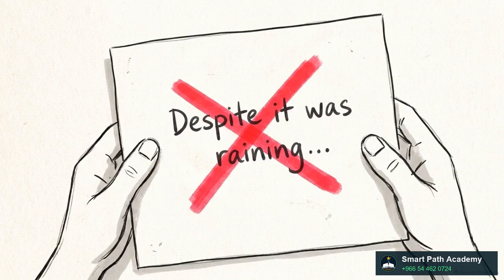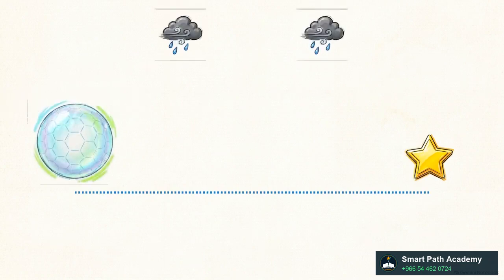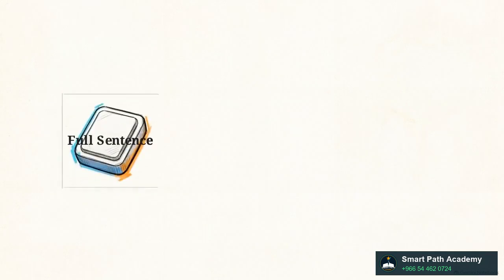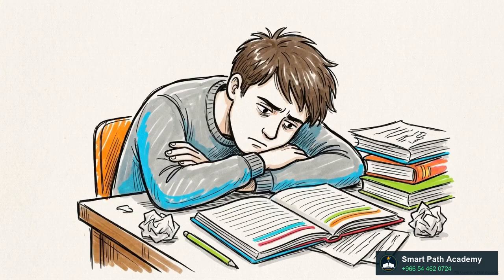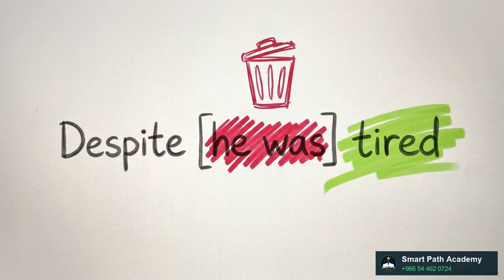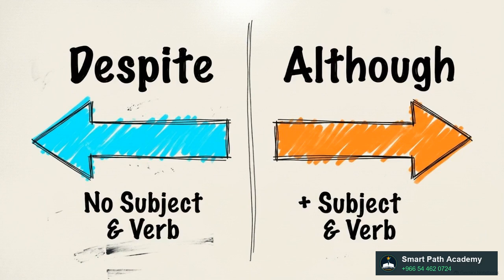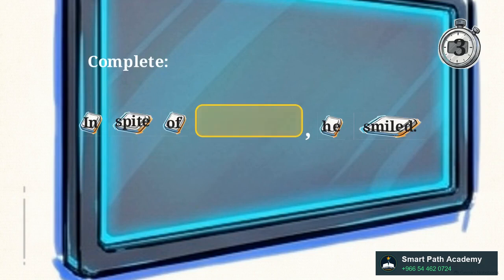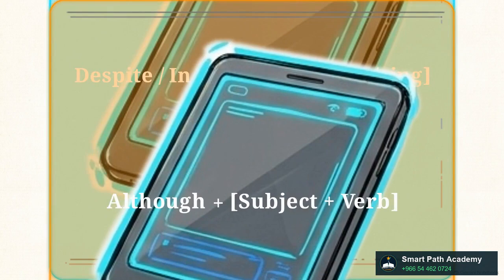Despite vs In Spite Of | Stop This Common Grammar Mistake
Learn how to use despite and in spite of before nouns, pronouns, and -ing forms—and why a full subject-plus-verb clause needs although instead.

This visual Smart Path Academy lesson includes clear rules, animated examples, common mistake corrections, and quick student practice.